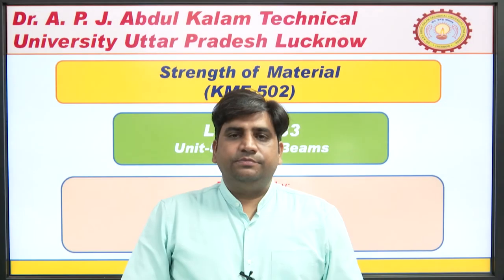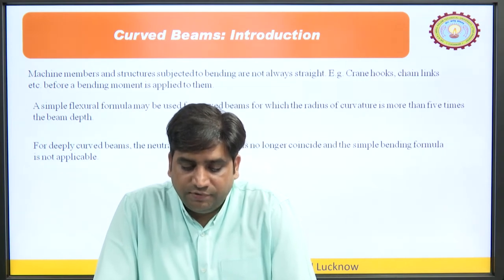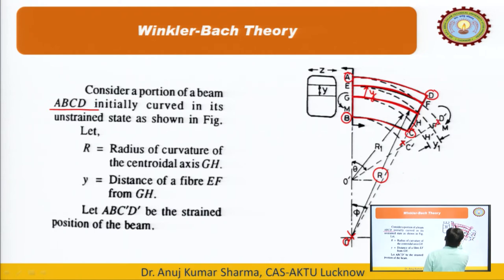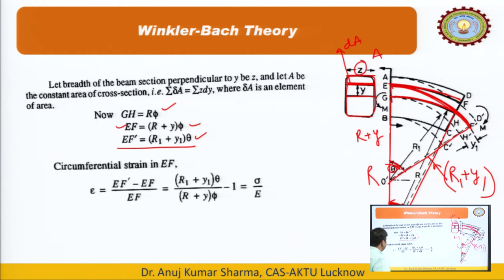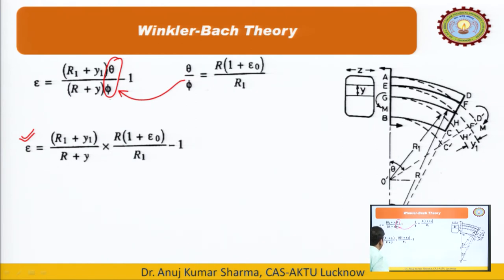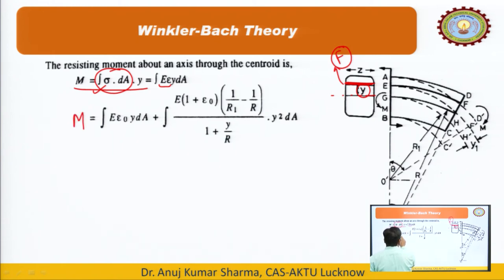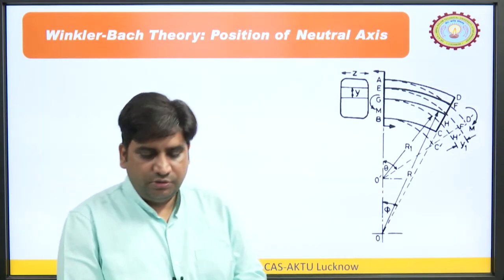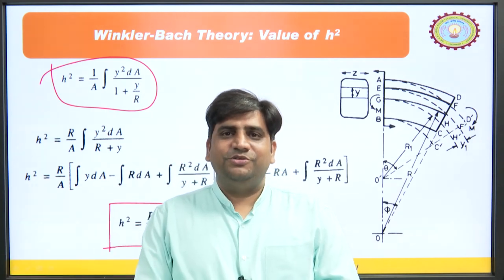Curved Beams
Subject:Mechanical Engineering
Course:Strength of Materials